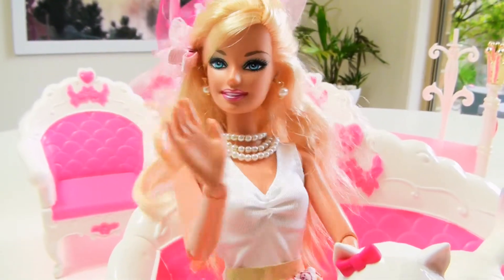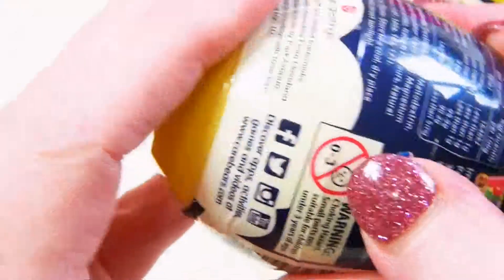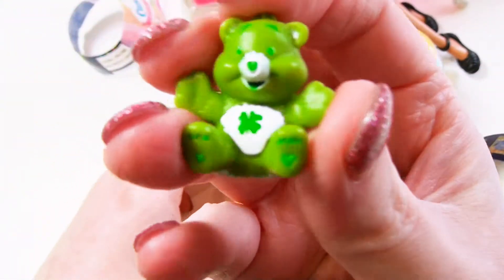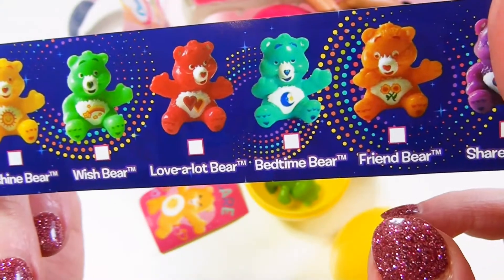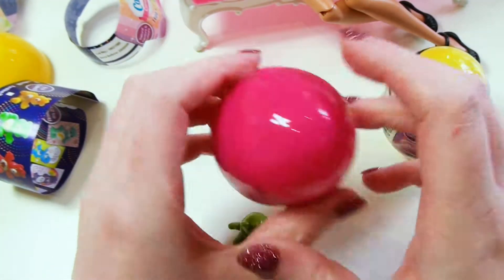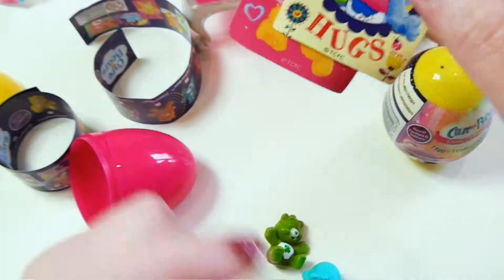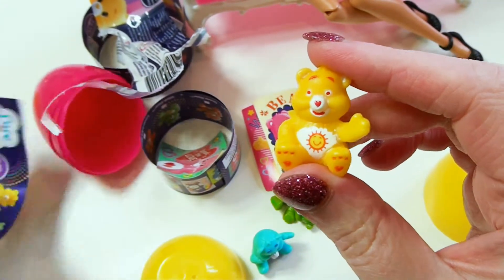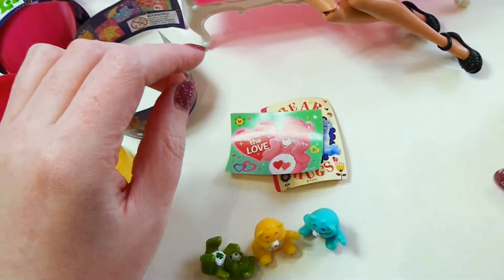Care Bear Surprise Eggs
It's time for another fun toy review, let's play!

We're cracking open three Care Bear surprise eggs and seeing just what's inside these bright shells. What do you think?

Will the collectable toy be a mini soft plushy or hard plastic?